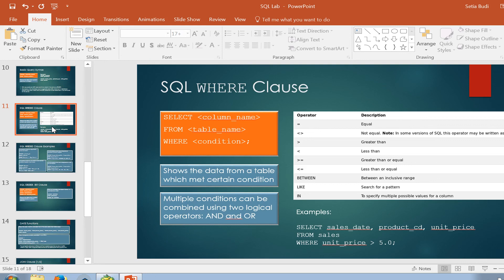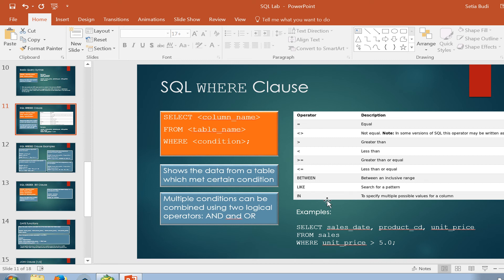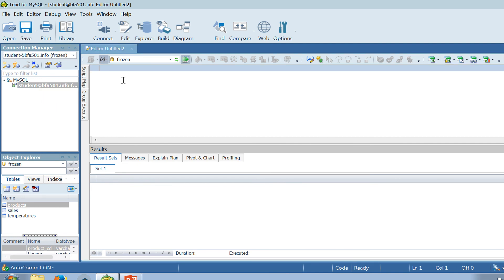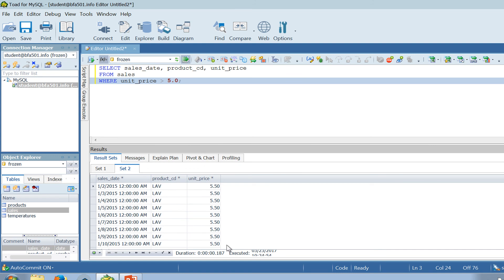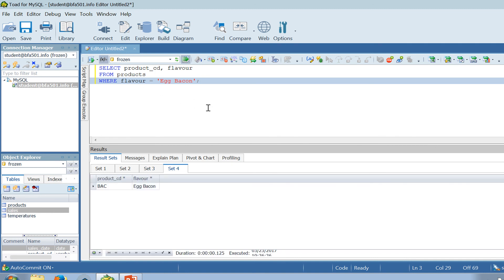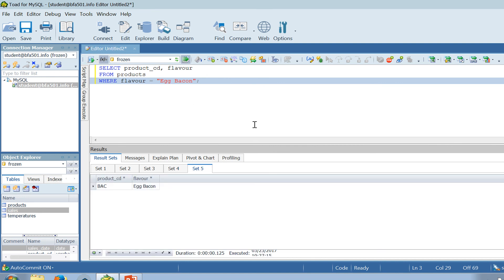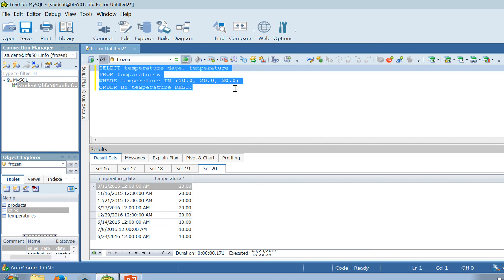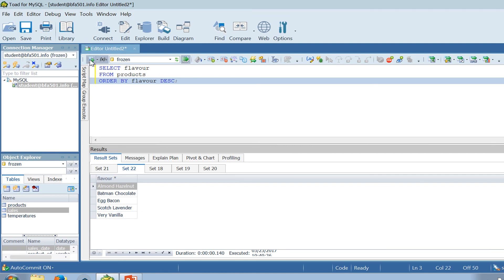BFA501 - SQL WHERE Clause